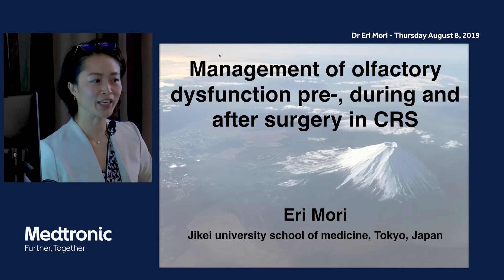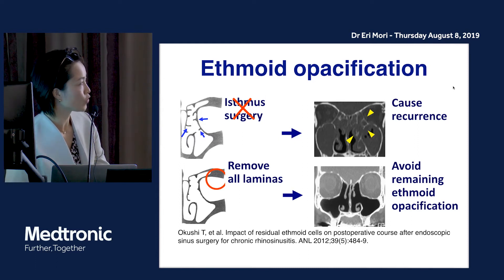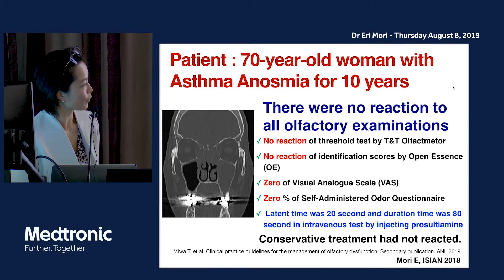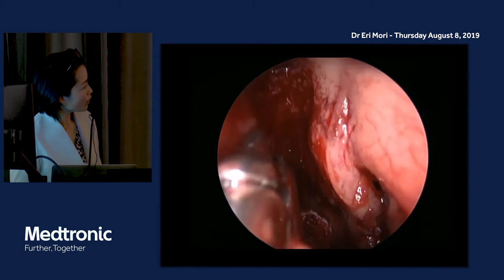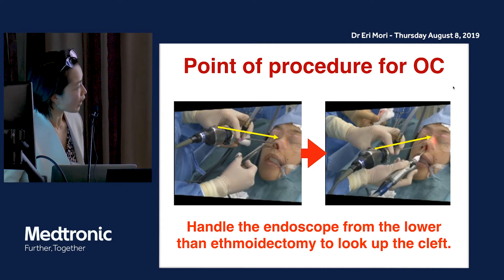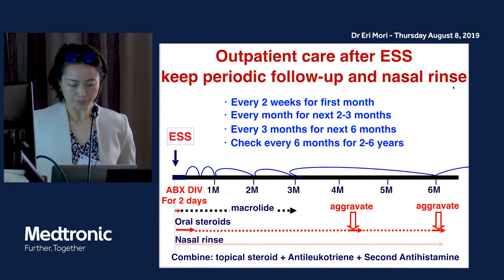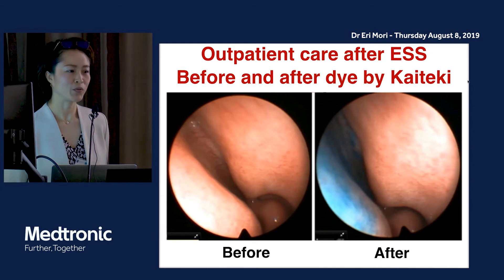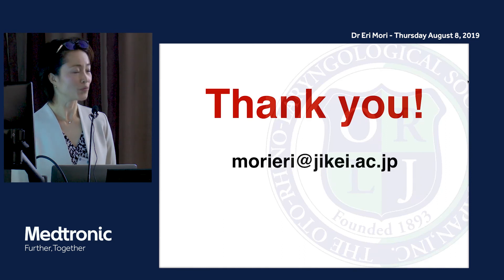Smell/olfactory dysfunction and sinus surgery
Prof Eri Mori from Jekei Univeristy gives us a great lecture on the issues that arising from inflammatory sinus disease, how they affect smell and what can be done to surgically intervene